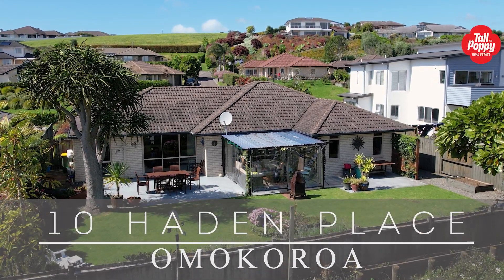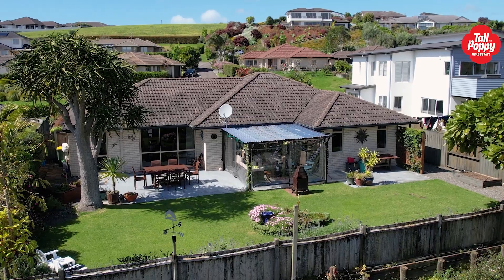10 Haden Place Omokoroa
Charming Family Home with Space to Play

Welcome to 10 Haden Place, Omokoroa - the perfect family home nestled in a desirable location. With its spacious interiors, desirable features, and convenient surrounding amenities, this property ticks every box. Don't miss the opportunity to make this your dream home!

As you step into this charming property, you'll be welcomed by the warm and inviting open plan living area, perfect for family gatherings and entertaining guests. A separate lounge offers a cozy retreat for quiet evenings or intimate conversations. With four bedrooms, including one ensuite, there's plenty of room for the entire family to relax and unwind after a long day.

For those seeking convenience and practicality, this property boasts a double garage and off-street parking, ensuring ample space for your vehicles. Need extra parking for your boat or caravan? No worries - we've got you covered with a dedicated areas just for that.

If outdoor living is your thing, you'll be delighted to know that this home features a covered patio and an expansive concrete patio, perfect for hosting BBQs or simply enjoying a lazy Sunday morning coffee. Enjoy the space and soak in the tranquility of the flat lawn, ideal for children to play freely.

Surrounded by a plethora of amenities, you'll find the sports grounds, playground, and skate park just a stone's throw away. Additionally, the convenience of walking distance to the shops ensures that the daily errands are a breeze.

Don't miss this incredible opportunity to secure your dream home at 10 Haden Place, Omokoroa.